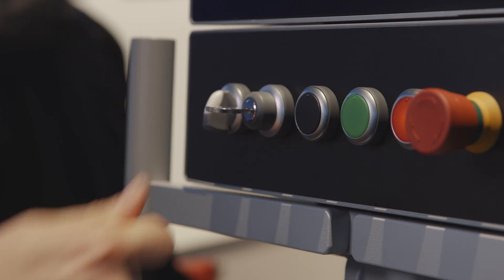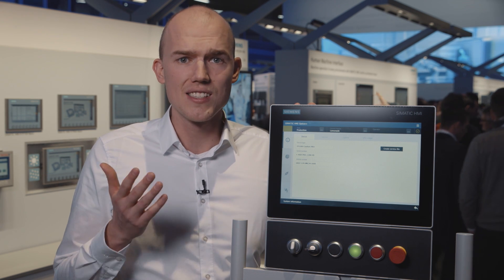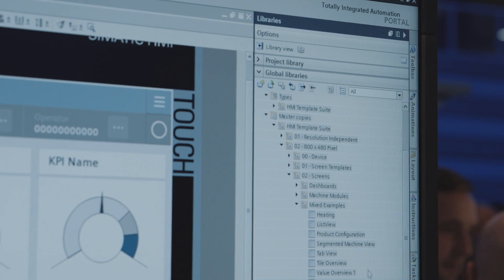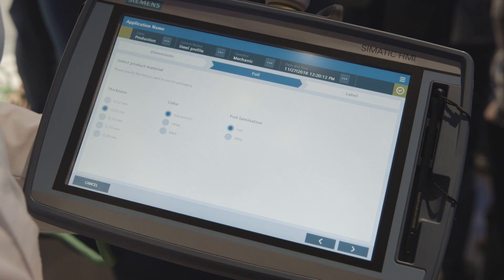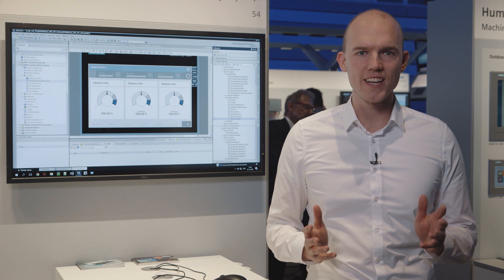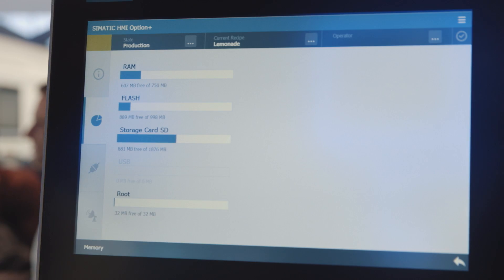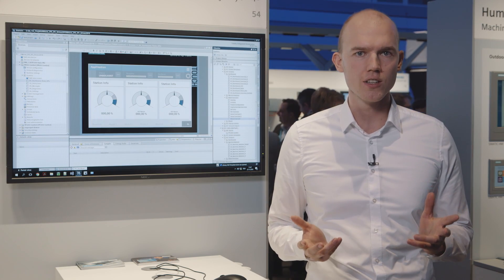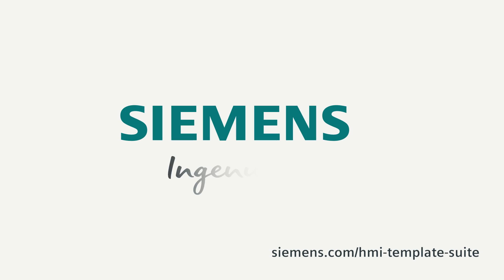HMI Template Suite - The TIA Portal library for good HMI design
The HMI Template Suite is a smart toolkit for creating great HMI visualizations. The library is based on an HMI concept that was developed together with leading user interface experts and will make your HMI design stand out.